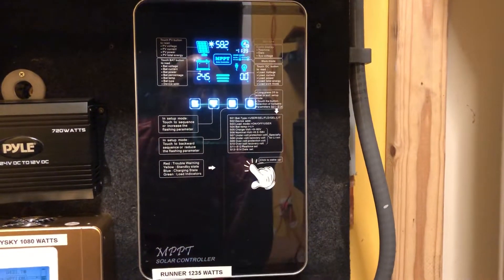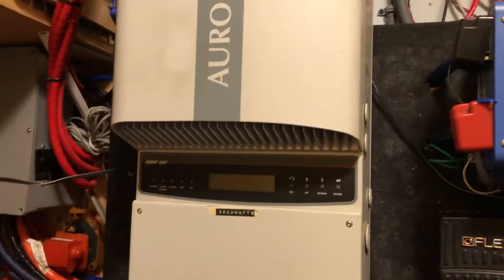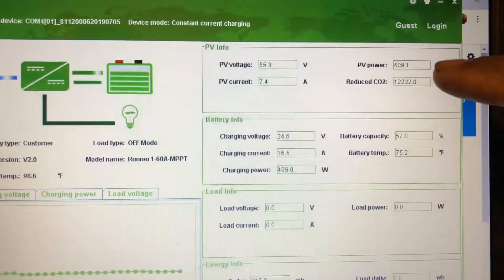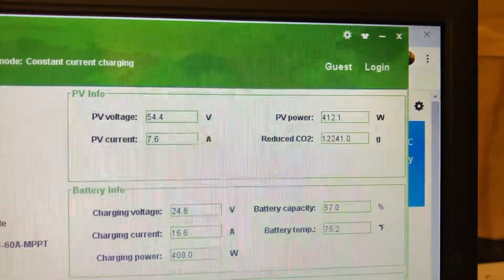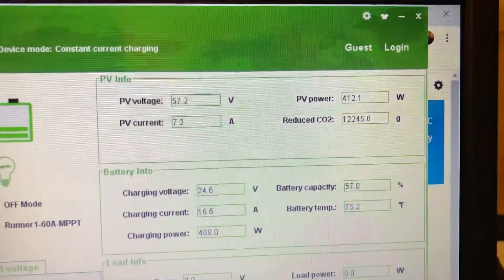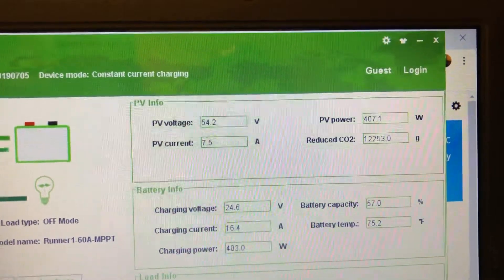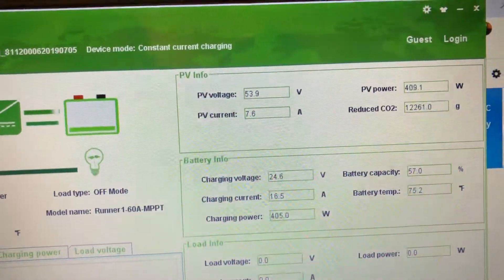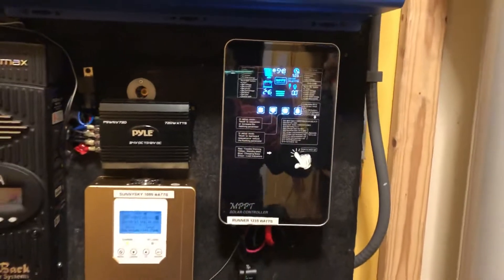esmart 3 solar charge controller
DIY home solar and mppt charge controller